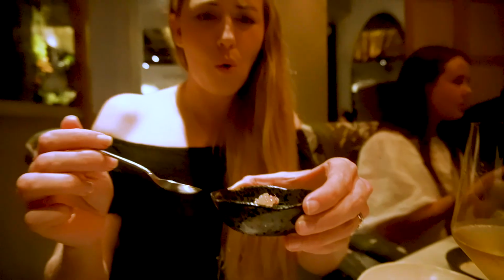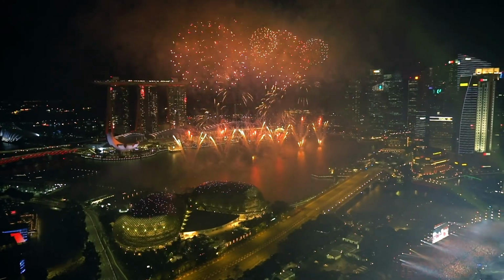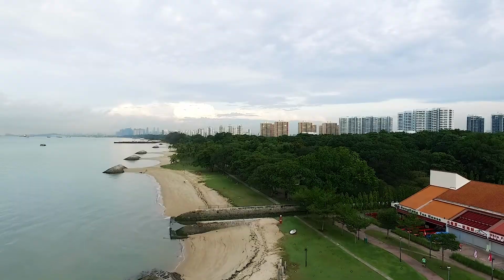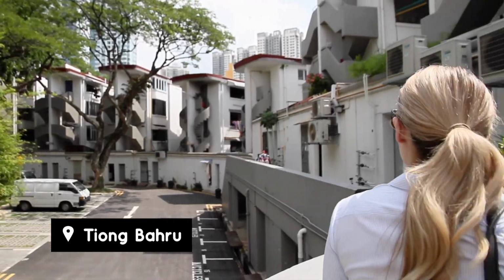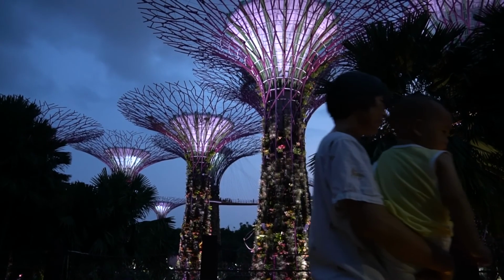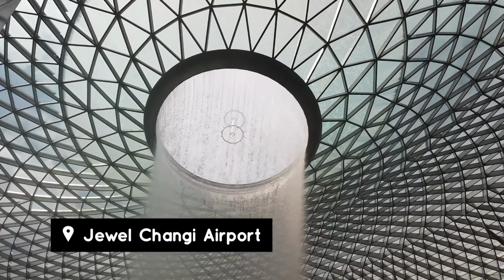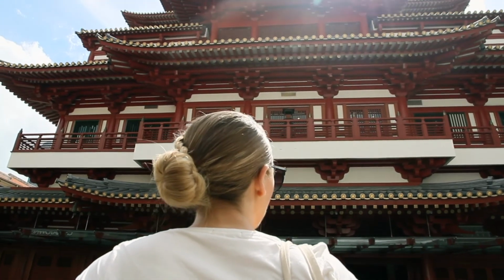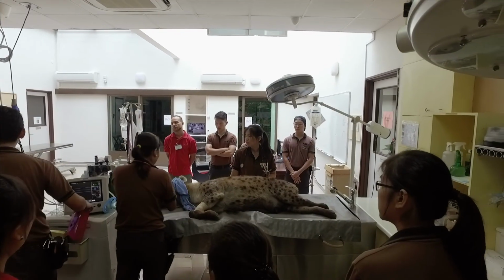10 of the Best Things to Do in SINGAPORE! 🇸🇬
TravelWell in Singapore! Here are 10 of our favourite things to see, do and eat in bustling Singapore. From hidden spots and epic rooftop views to the very best street eats and so much more. Have you ever thought about visiting Singapore? Got any great spots to recommend to others? Leave a note in the comments below.